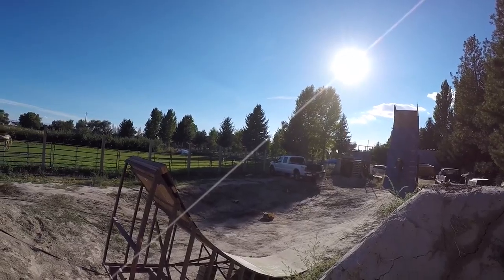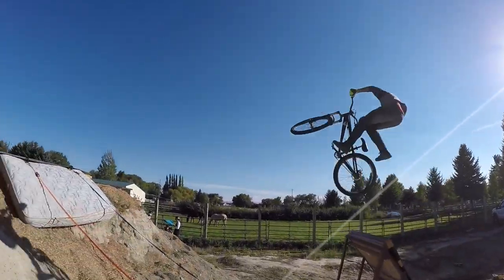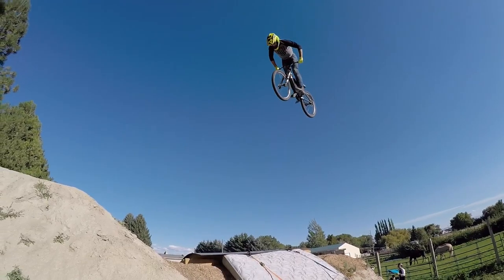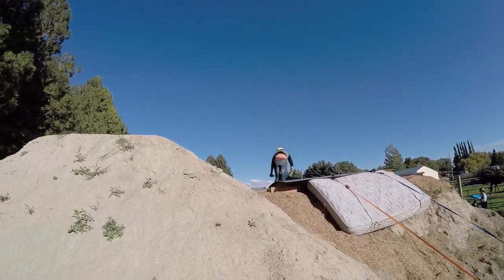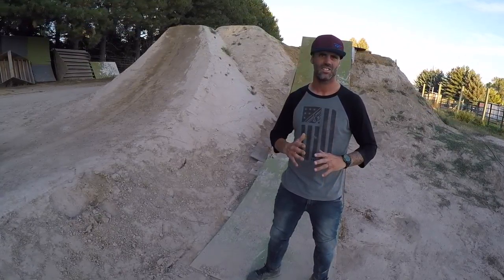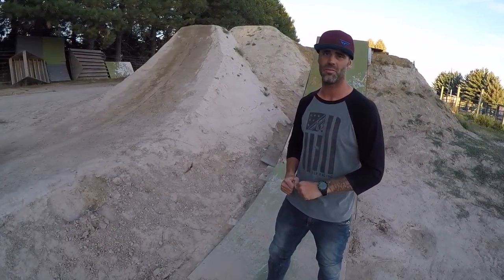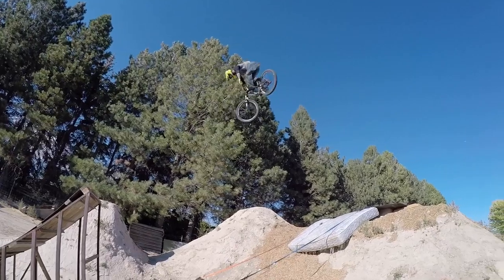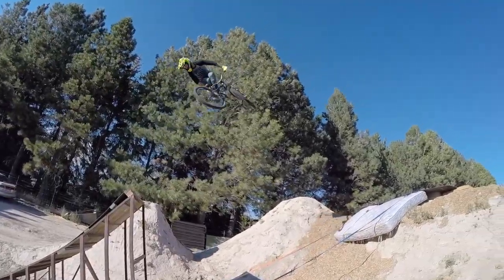HOW TO 360 DOWNSIDE TAILWHIP BMX - JOSH HULT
Want to learn how to do a 360 Downside Tailwhip on a BMX bike? If there is anyone who can teach you... it's this guy! Josh Hult took the gold at the 2010 Portland stop of Dew Tour with a perfect 360 Barspin to Downside Tailwhip. Josh is very well known for his 360 down whips, this video will explain why. He is so good at them that not only does he do it on regular BMX bikes but on big bikes too. If you enjoyed this video, please be sure to give it a like, share it with your friends, and/or subscribe to How To Ride BMX youtube channel for more awesome BMX how to's.

How To Ride BMX - 360 Downside Tailwhip - Josh Hult